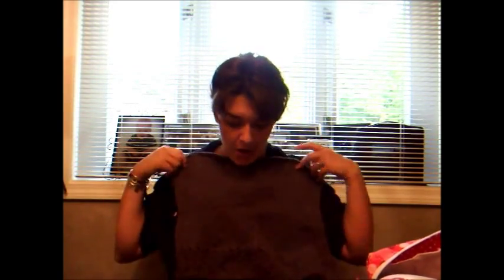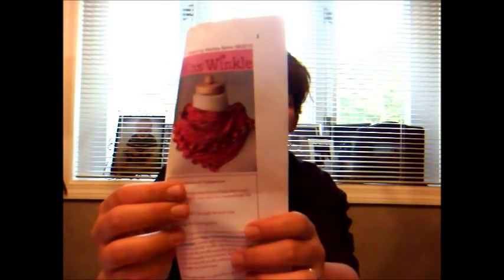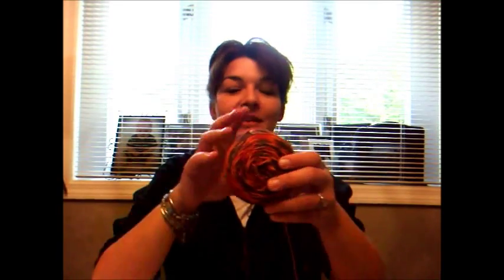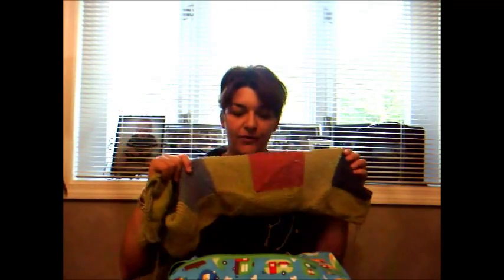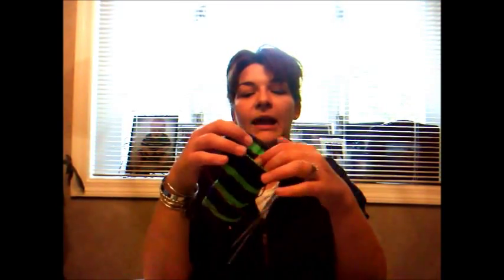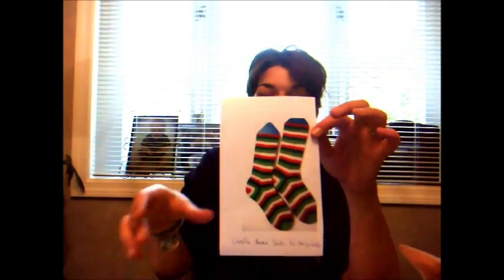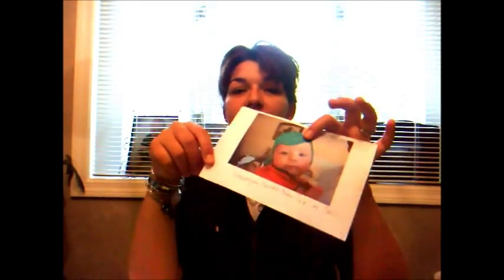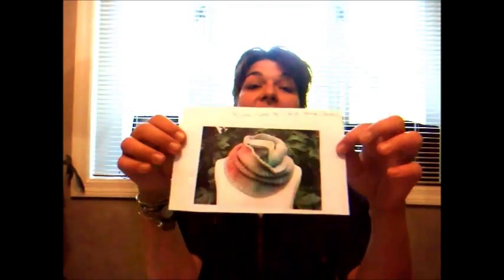KSP1: Episode 64 Big Red Mug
Original Air Date: August 18 2013